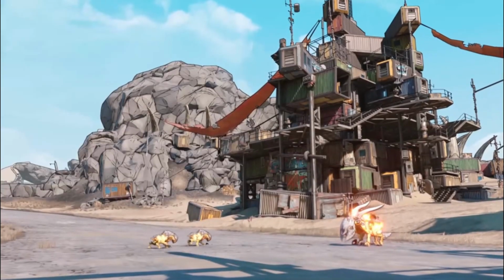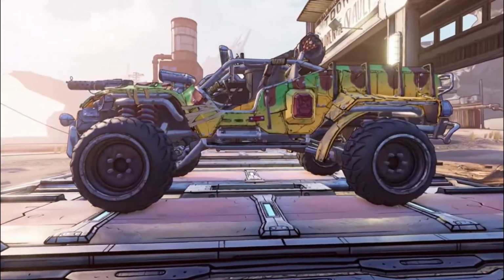Borderlands 3 NEW FULL Skin and Heads breakdown!!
Lets break this trailer down and talk skins/heads and cosmetics for vehicles, so much in this trailer, so let me know what you guys think and if i missed anything!